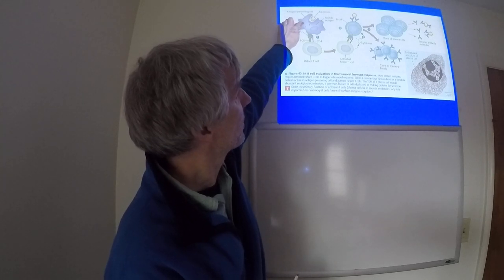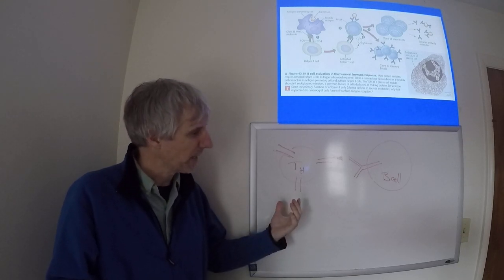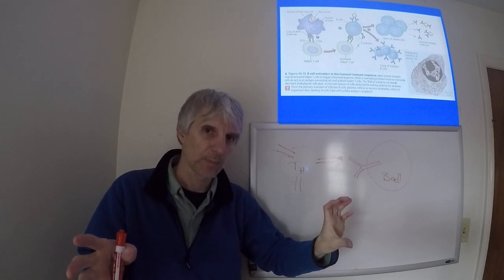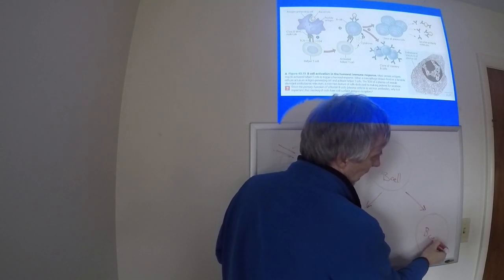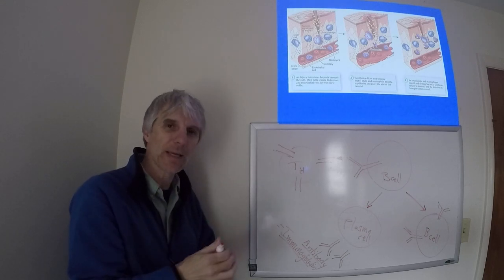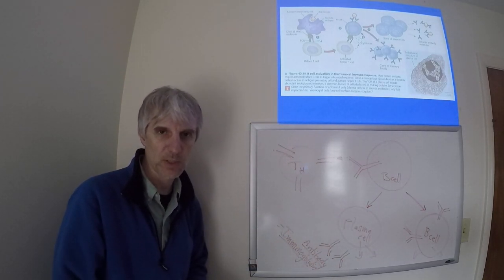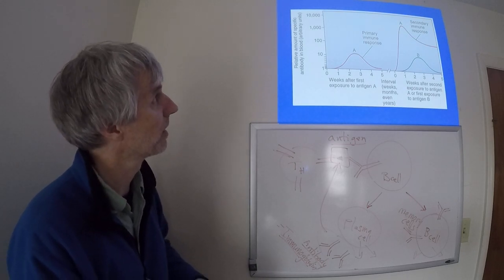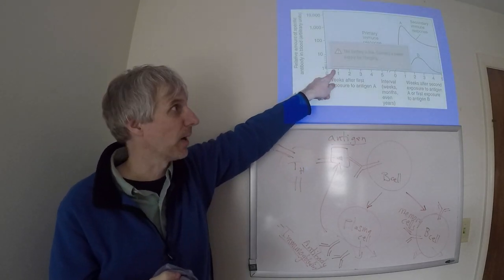AFF 4 28 Pt4edit